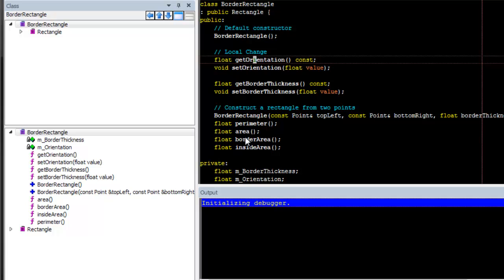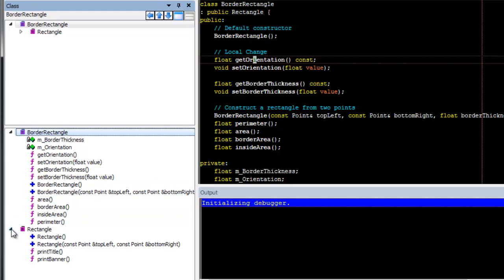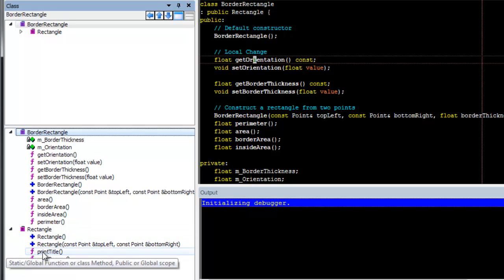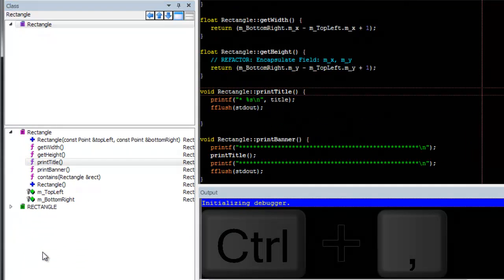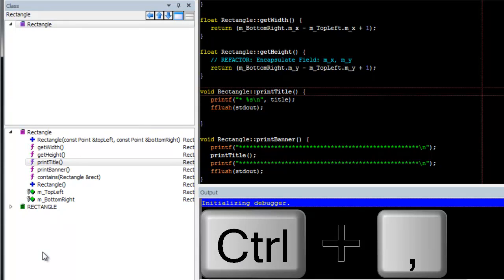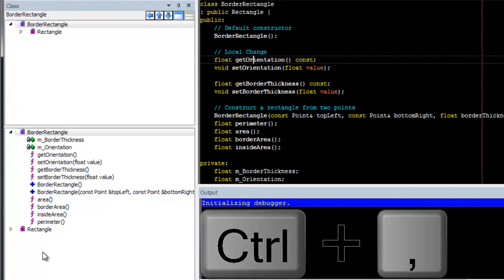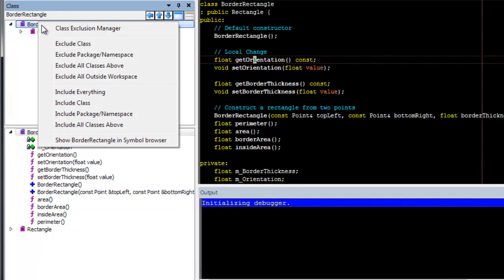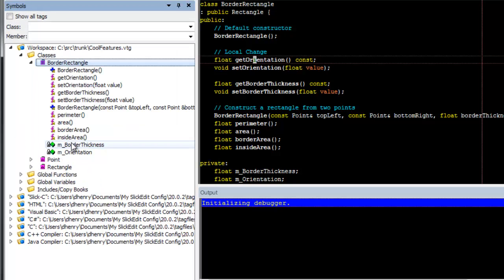SlickEdit - How to Use the Class Browser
How to use the Class Browser in SlickEdit.

The Class Browser lets you easily view the current class's hierarchy and jump to members, and jump back, just like most Context Tagging features.  It offers many more features than this.